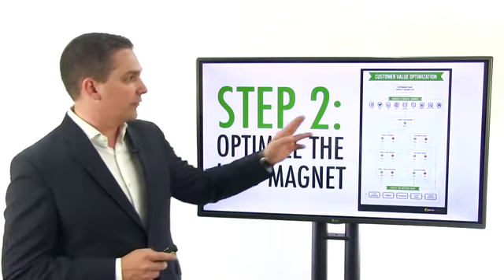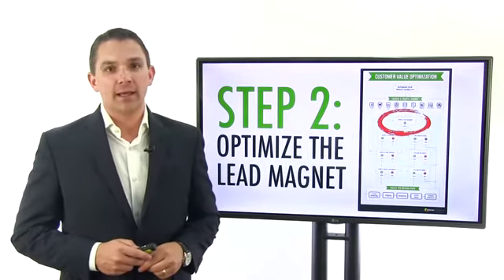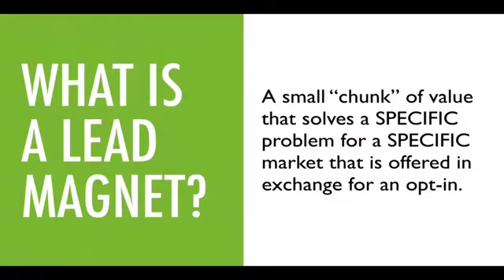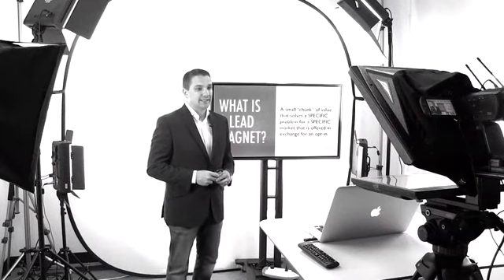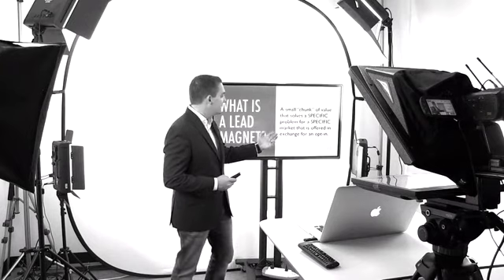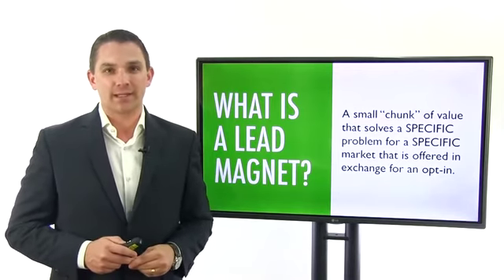1 What is a Lead Magnet